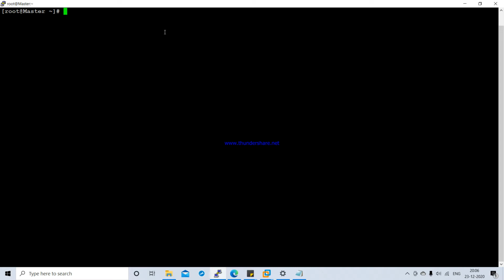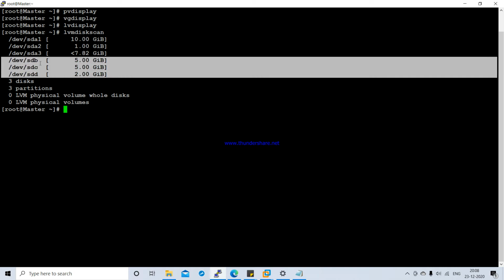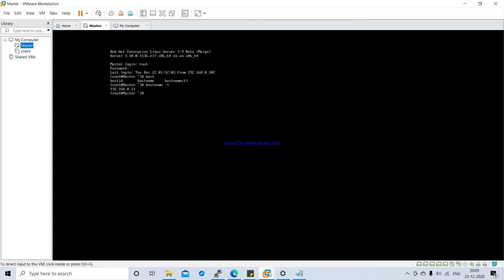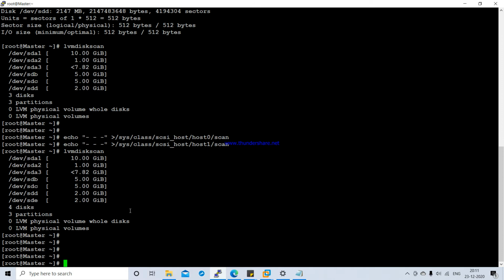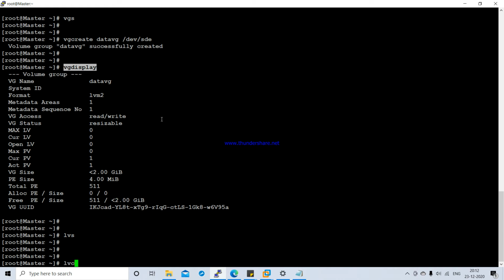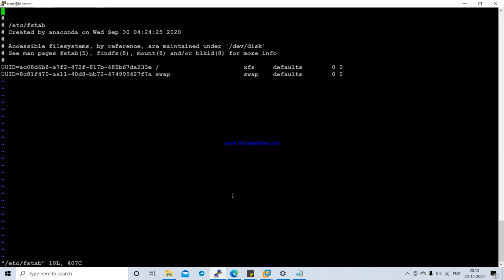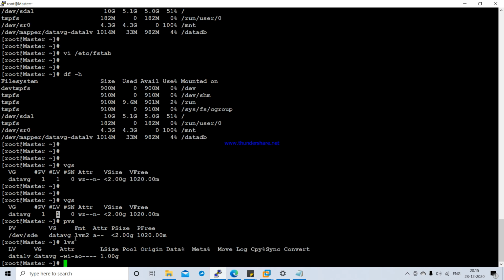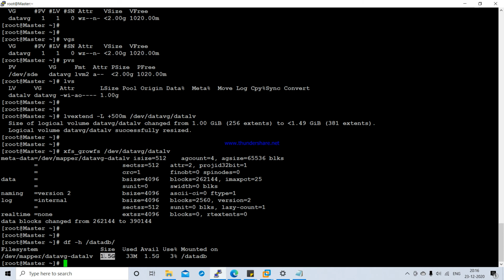LVM - (Part-I)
This video will help you to clear the interview. The video has the process of working in real time.